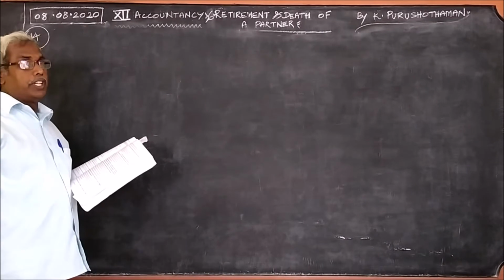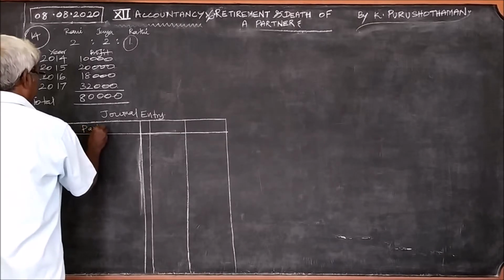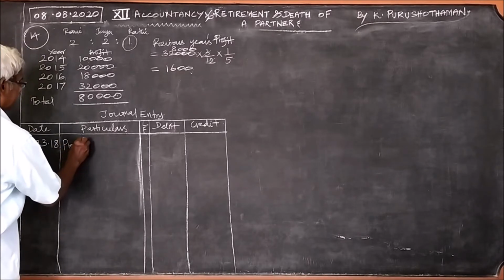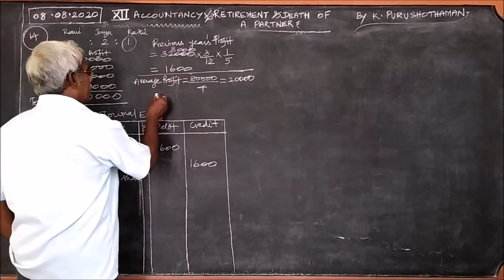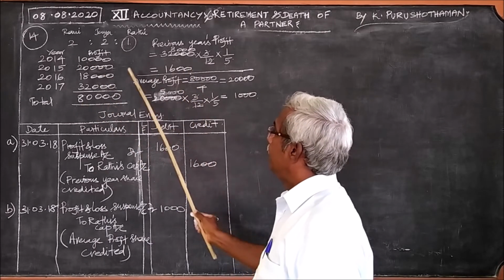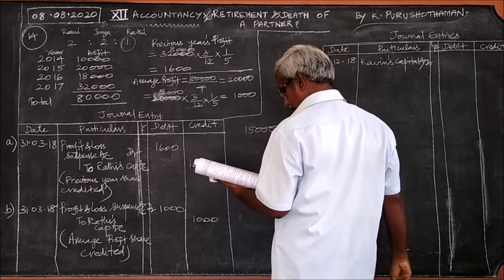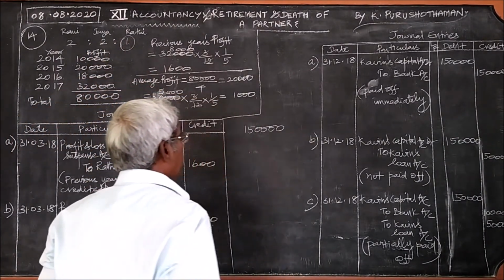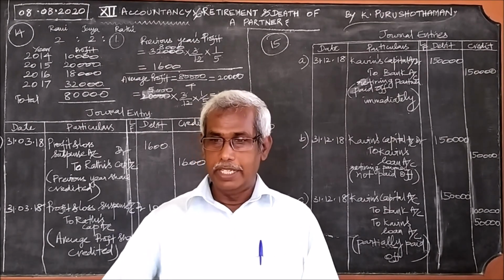Retirement & Death of a Partner problem 14&15